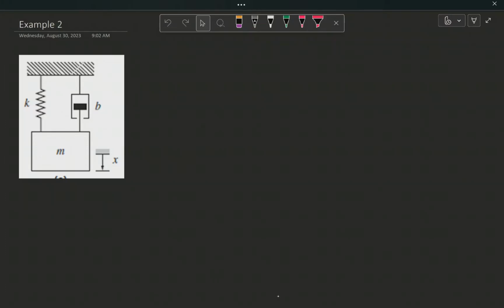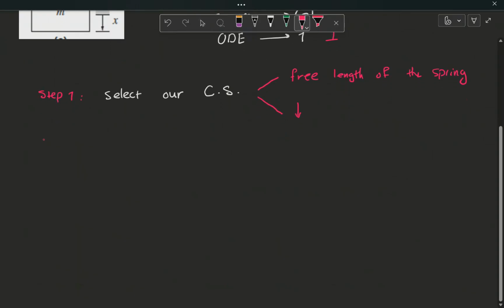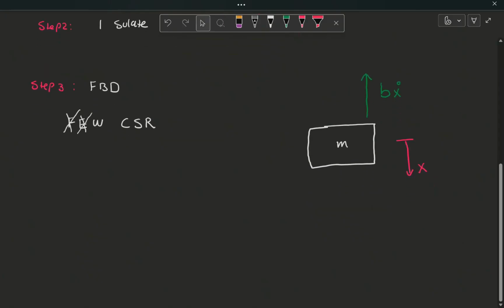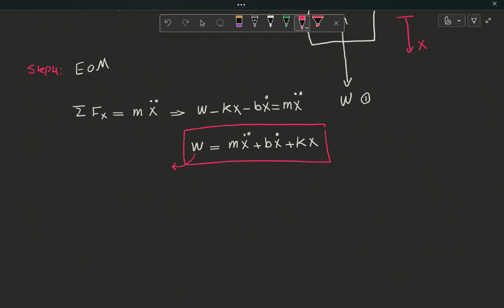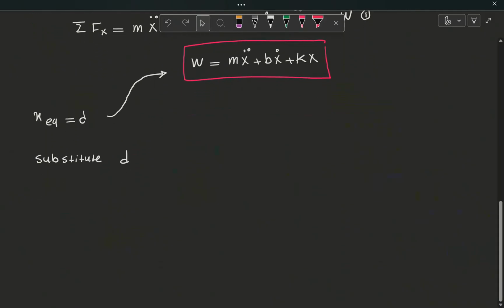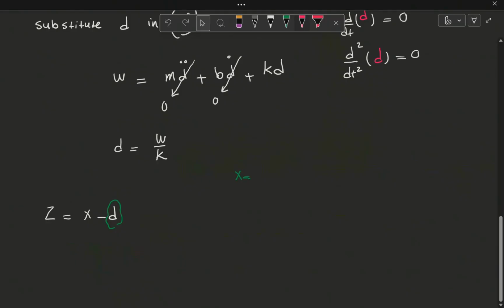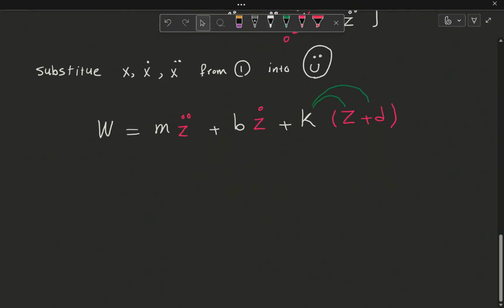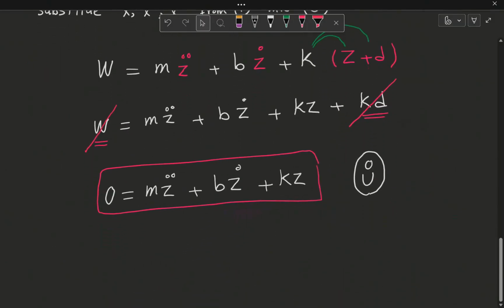Modeling a Mass Spring Damper System in Vertical Motion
In this video, we continue our physics-based modeling series with a vertical mass-spring-damper system.

Using the same 4-step approach, we walk through how to:

Define the coordinate system — starting from the spring's free length

Isolate the mass — accounting for gravity, damping, and spring force

Draw the free body diagram — capturing all vertical forces

Derive the ODEs — and then shift the reference to the static equilibrium point for cleaner dynamics

This lesson is critical for understanding how coordinate shifts simplify modeling — especially in control design and simulation.

🎯 Ideal for engineering students, system modelers, and anyone building toward intelligent control or robotics.

🚀 Building a Robotics Bootcamp?